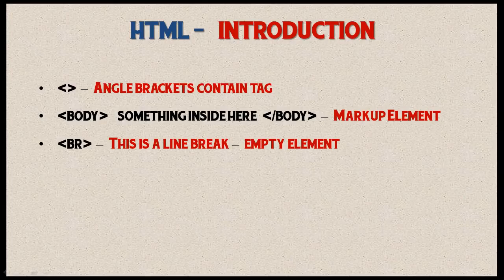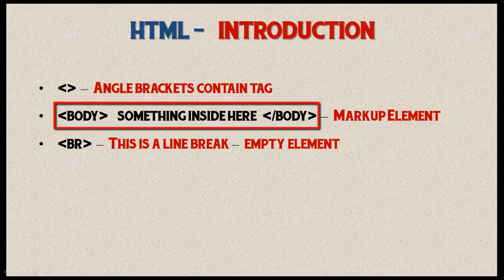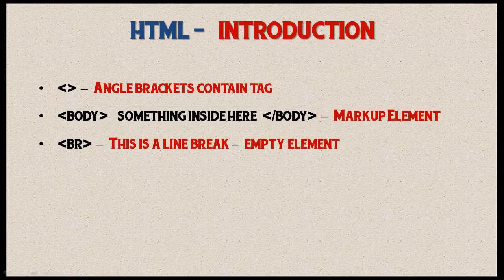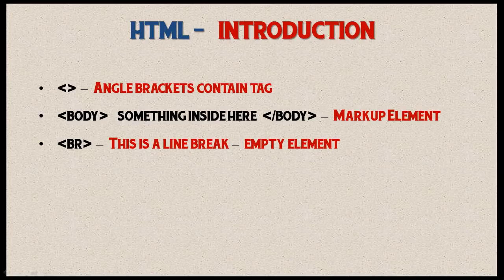HTML Tutorial For Beginners : A Beginner's Guide to Crafting Web Pages from Scratch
Are you ready to embark on your web development journey? Look no further! In this HTML tutorial for absolute beginners, we'll take you from zero to hero in no time. Learn the fundamentals of HTML, the backbone of every web page, and unlock the power to create stunning websites.

Join us as we demystify HTML and guide you through a step-by-step introduction to the world of web development. From understanding tags and attributes to structuring content and creating hyperlinks, we'll cover it all in a beginner-friendly and easy-to-follow format.

No prior coding experience? No problem! This tutorial is designed for absolute beginners, ensuring that anyone with a passion for learning can dive right in. Say goodbye to intimidation and hello to building your own web pages with confidence.

By the end of these videos, you'll have a solid foundation in HTML and be equipped with the skills to start crafting your own web pages from scratch. Get ready to unlock your creativity and bring your ideas to life on the web.

Are you ready to become a web developer? Get ready to transform your dreams into reality, one line of code at a time.